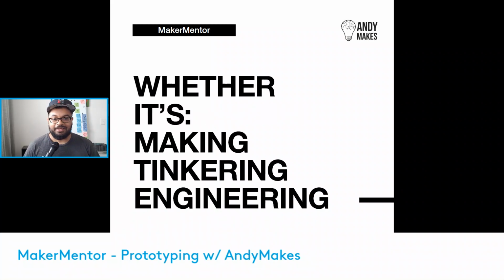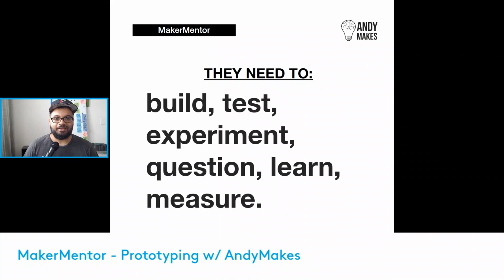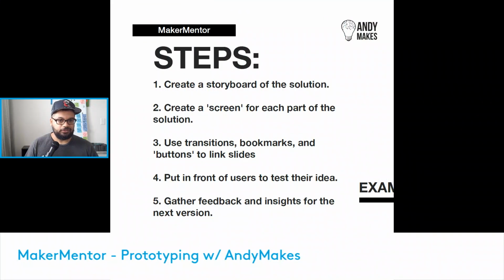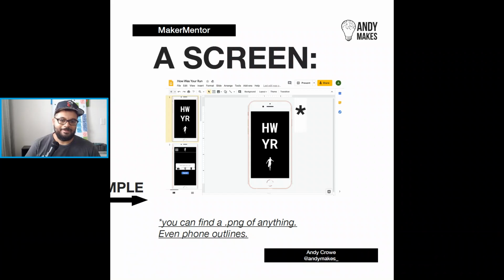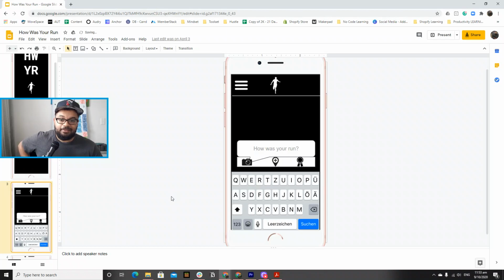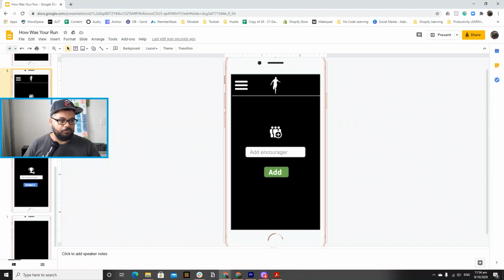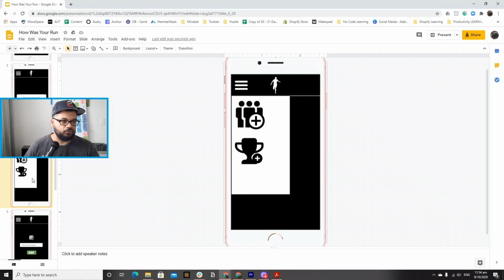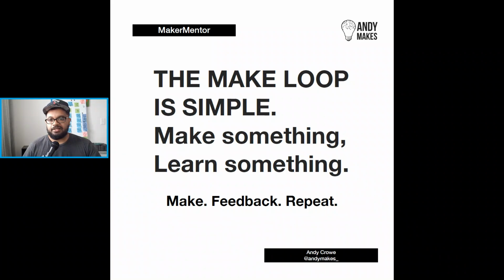How to prototype apps with students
Let's not complicate things! .
Pretty please.

You have the tools you need already.

If you don't have devices, use post its. Anything to make their ideas tangible.

Don't get me wrong I love tech, but don't let it get in the way of your students learning.

Experimenting. Building. Learning. Measuring. Ideating.

We got this. You got this.

Please reach out if you ever get stuck.
My Kit and Software:
Oppo R15 Pro

About my channel:

AndyMakes
Tutorials Analysis - Project Vlogs - Social Innovation

Through AndyMakes I support teachers to confidently use new technologies, so that they can provide learning that engaging, exploratory and relevant to their students.

This channel is my journey of exploring the mindsets, skillsets and toolsets for doing awesome work.

I aim to post at least one video a week! But I have posted up to 5.

BE KIND, ALWAYS.